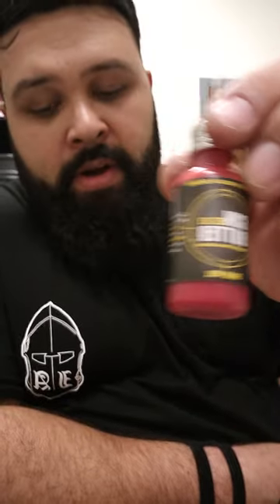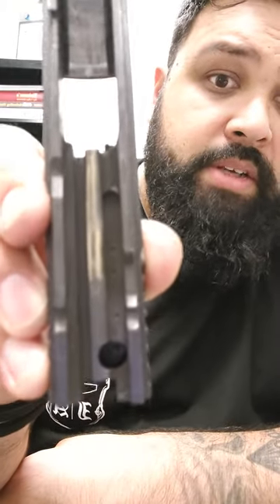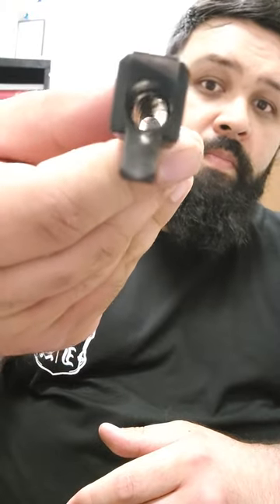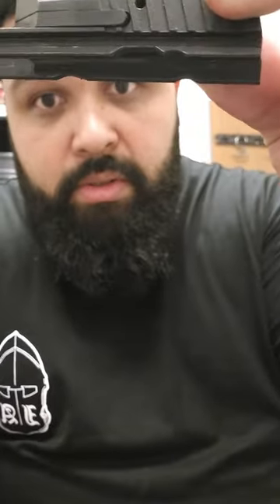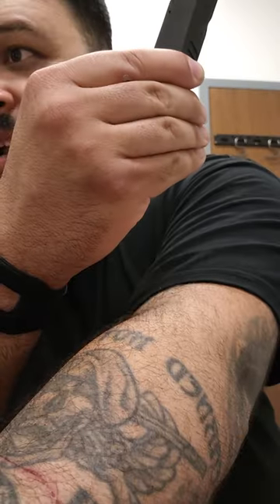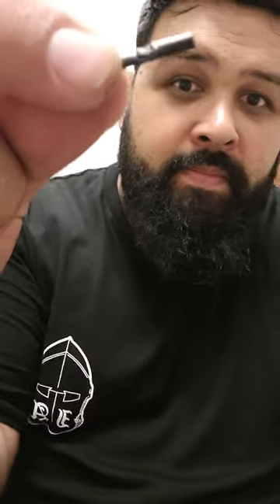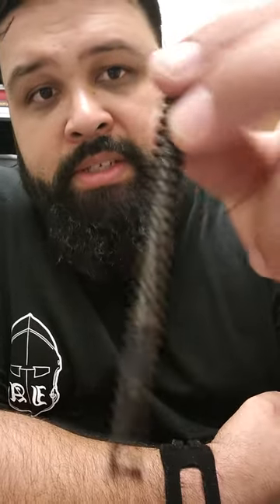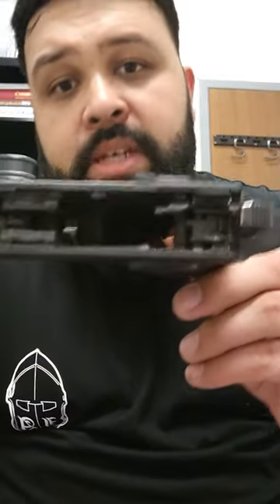Gun Butter and my CZ P07 finally broke something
Talk about my experience with Gun Butter and what finally broke on my CZ P07